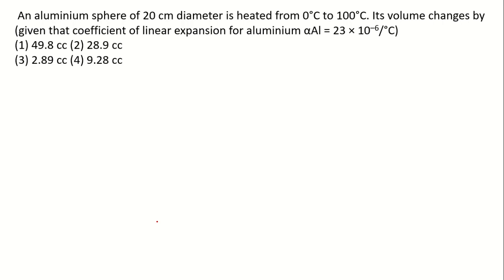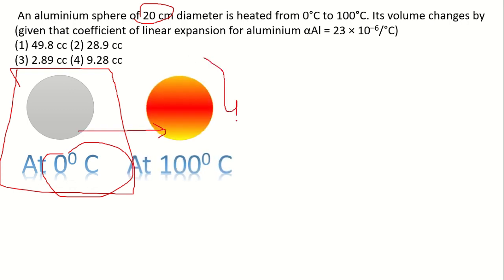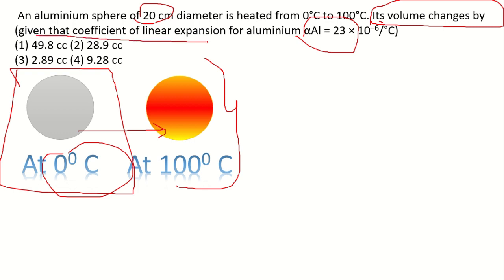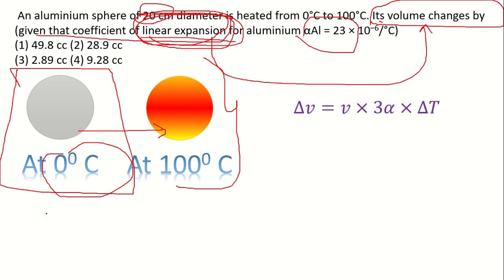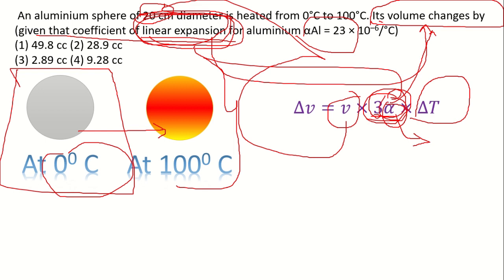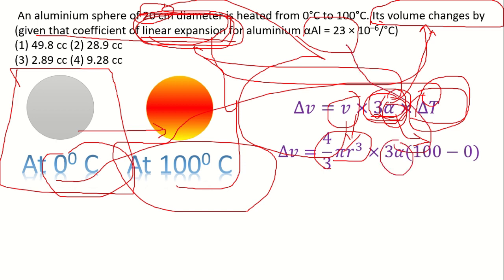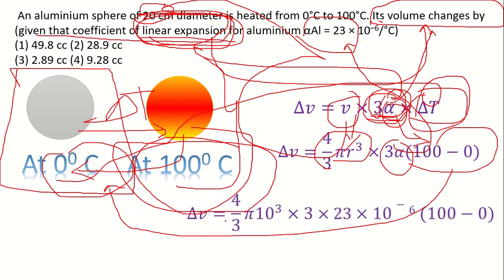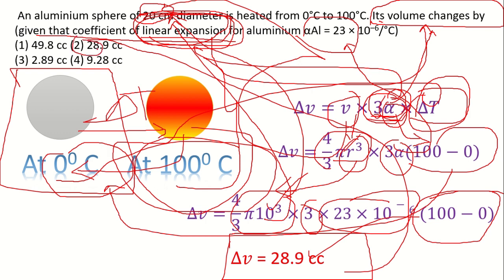Eamcet physics classes|thermal properties of matter 07|eamcet 2020 physics coaching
An aluminium sphere of 20 cm diameter is heated from 0°C to 100°C. Its volume changes by (given that coefficient of linear expansion for aluminium αAl = 23 × 10–6/°C)
(1) 49.8 cc (2) 28.9 cc
(3) 2.89 cc (4) 9.28 cc

thermal properties of matter class 11
We will be uploading daily questions for jee/AP/TS eamcet examinations.

EAMCET plan.
well come to free online eamcet/jee coaching classes.
In free eamcet 2020 calsses we will b discussing mathematics  physics  chemistry for eamcet 2020.in view if eamcet 2020 preparation we are uploading free coaching classes for ap and  ts eamcet students.
In free jee mains 2020 classes we will be discussing mathematics  physics  chemistry for jee 2020.
in view if jee 2020 preparation we are uploading free coaching classes for jee mains  2020 students.
These free eamcet 2020 coaching classes are useful for students who are appearing for both ap and ts eamcet we will be discussing eamcet previous papers with solutions in further  classes.